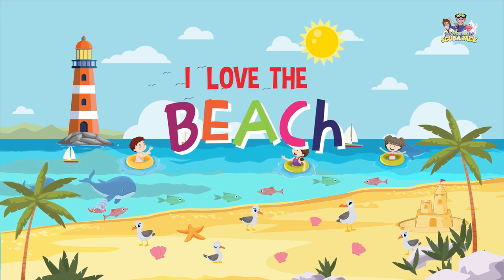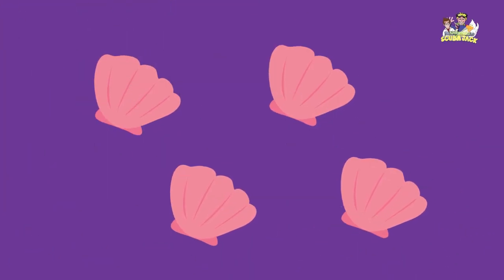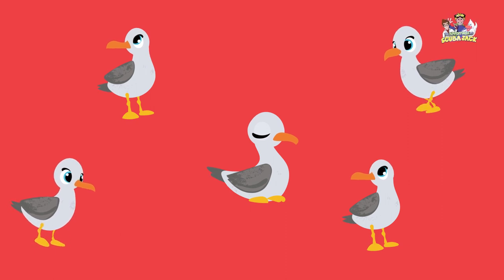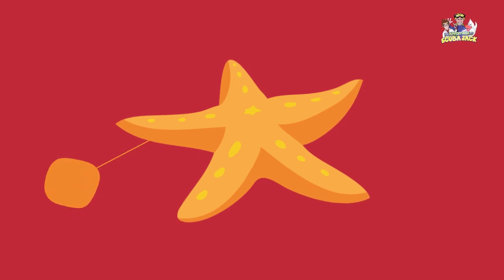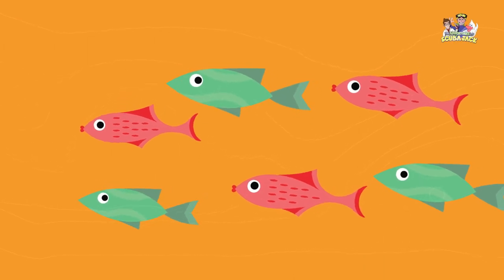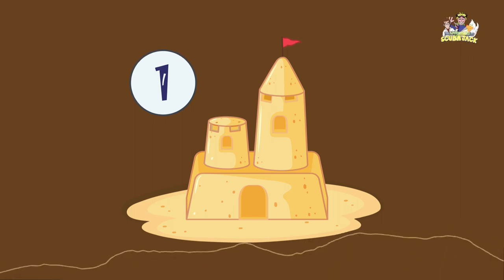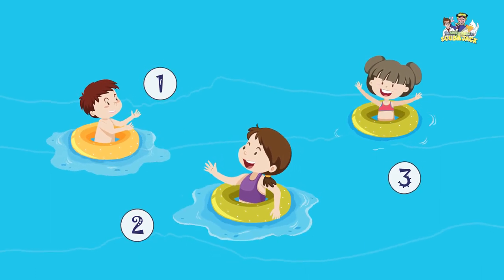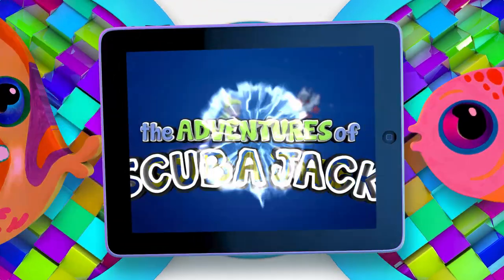I LOVE THE BEACH ANIMATED STORYBOOK WITH ACTIVITIES FOR KIDS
Come play at the Beach! Let's pack up the car and head to the beach for a truly fabulous day.  I Love the Beach is a lovely story about the fascinating sights and sounds that can be seen at the beach.
Our super FUN worksheets at the end of the story help improve reading comprehension.

OUR STORY - More than 30 years ago, long-time educator Beth Costanzo, M Ed., began a childcare center near Boston, Massachusetts. She soon identified a need for at-home learning materials to help parents support and supplement their children's classroom instruction. Majestic Learning Publishers fast emerged as a market leader in workbooks, story books and videos for children.

The Adventures of Scuba Jack is family-owned business, focuses on excellence with a strong emphasis on customer/student satisfaction. While creating developmentally appropriate content, it is our goal to engage our students in creative, innovative learning experiences both in and out of the classroom.  We continually update our products with new features and content, reflective of changing standards, evolving teaching methods, and overall best practices.

 AWARD WINNING - The Adventures of Scuba Jack won the Book of Excellence Award for our outstanding story books.